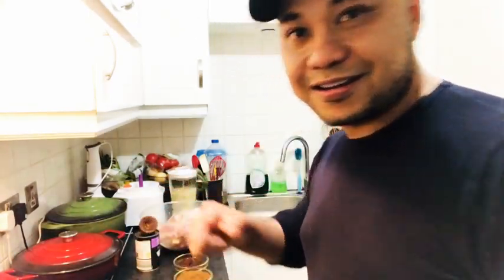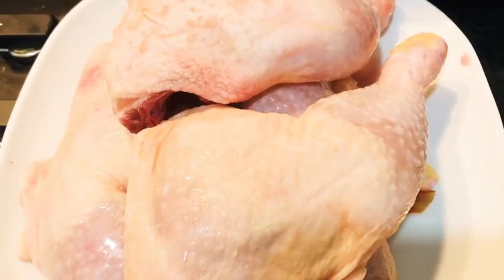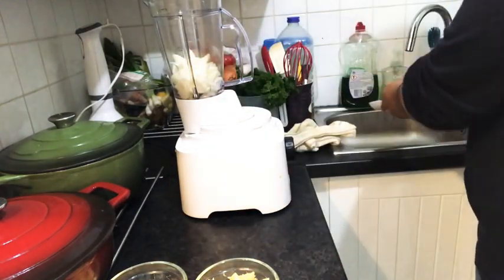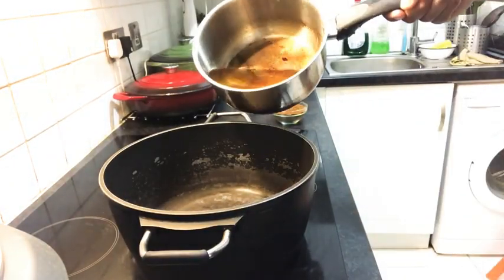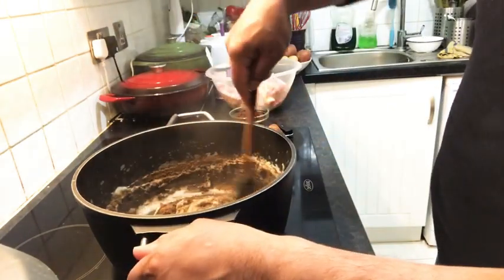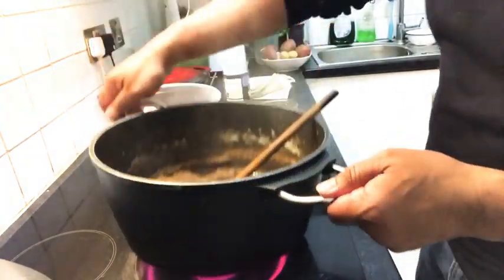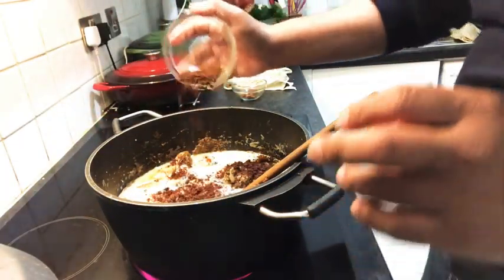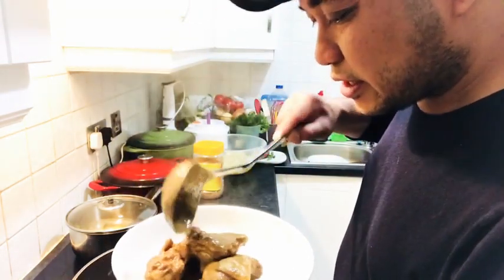Kerutuk ayam kelantan style...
Ingredients
5 chicken leg
4 tbs rempah kerutuk
1 onion
1 garlic
30 gm ginger
30 gm galangal
4.  Lemongrass
30 gm kerisik ( see the video)
400 ml coconut milk
30 gm gula melaka palm sugar
20 gm tamarind ( not shoe in video) sorry 😁